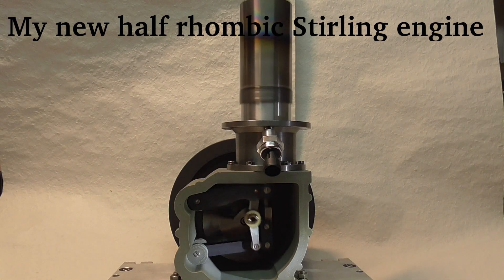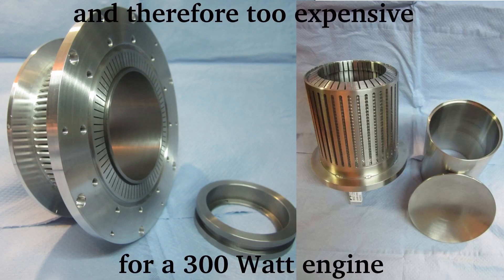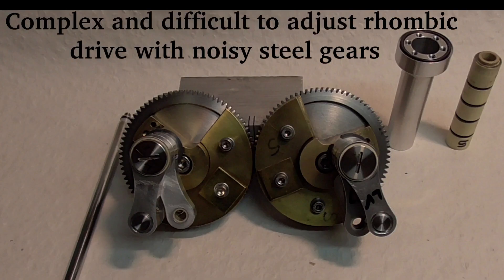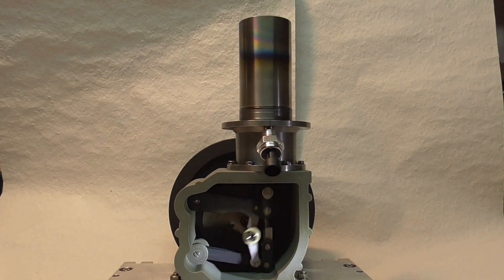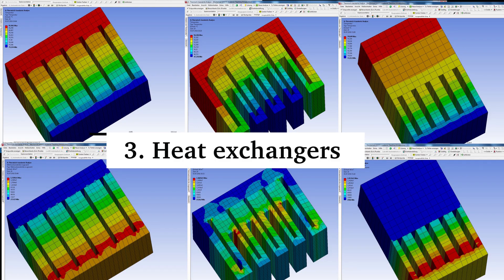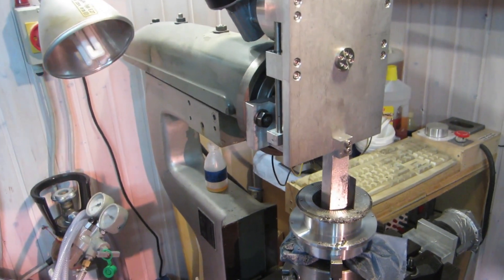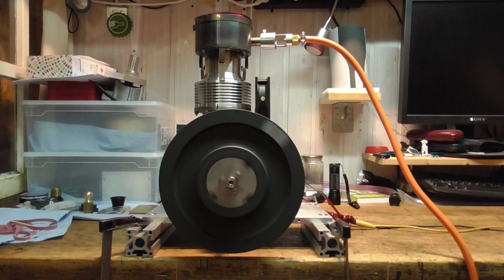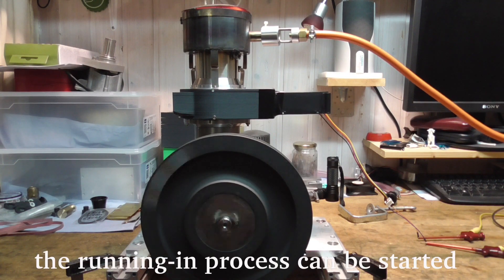Stirling engine with 3d printed half rhombic drive and details of development and optimisation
Hi,
here I show you the development process of the new half rhombic drive Stirling engine.
The original rhombic drive Stirling engine is too complex and expensive to build in a small mini series for the many people who asked for.
To reduce the effort in making a powerful Stirling engine I utilize the extensive use of the 3D printer, the less complex half rhombic drive and more easy to machine heat exchangers.

I am as always very pleased for comments, suggestions and criticism.

Greetings
Ralf